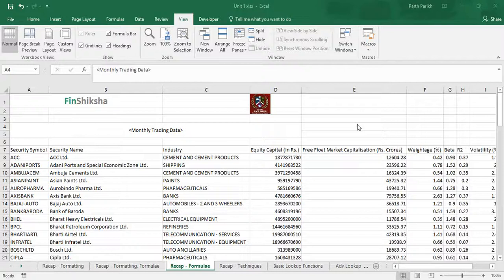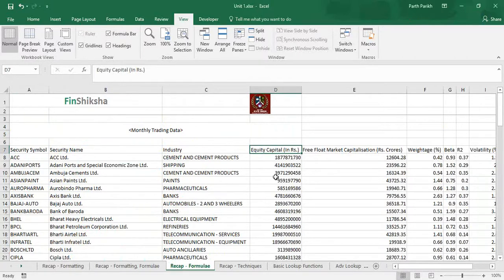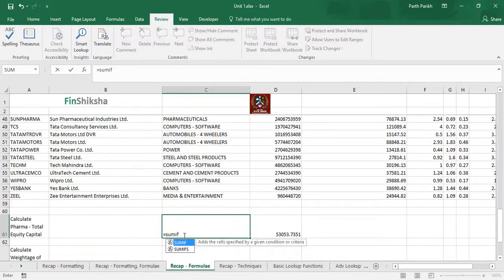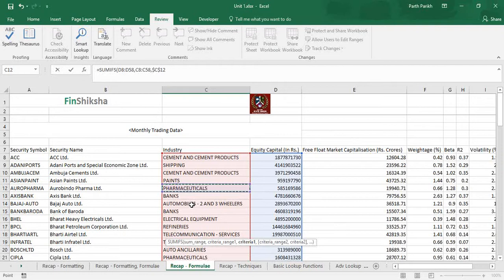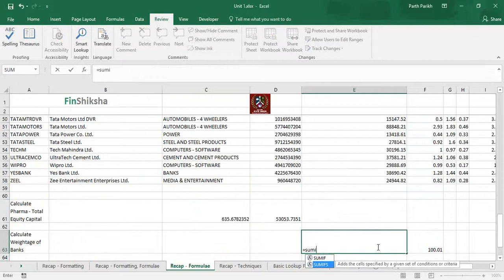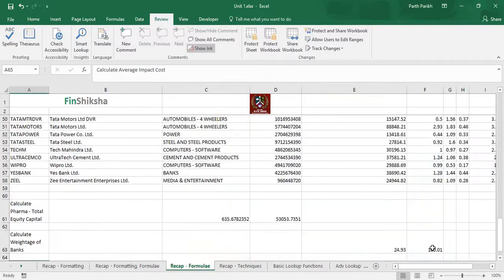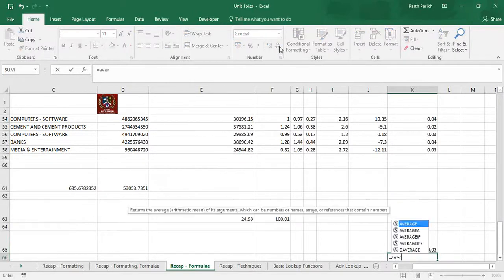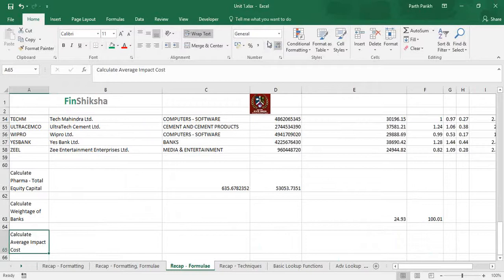ADVANCED FINANCIAL MODELLING Unit 1.4